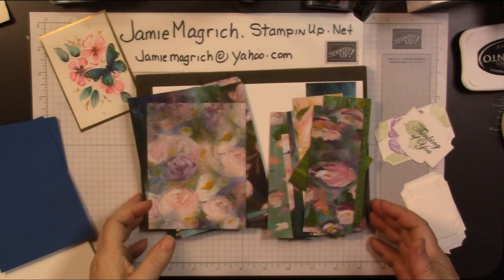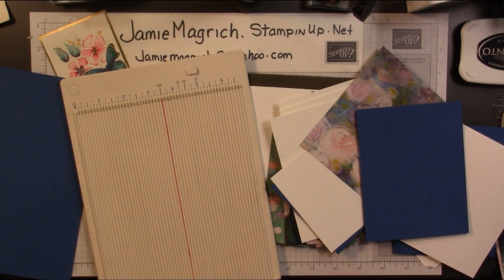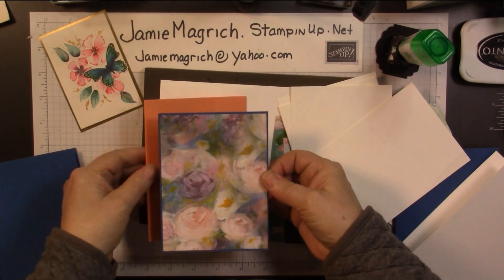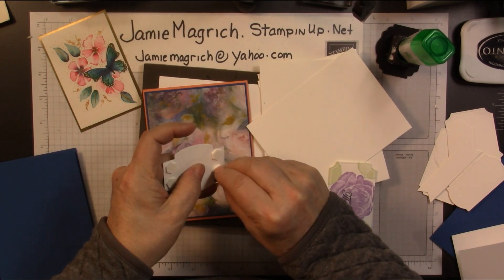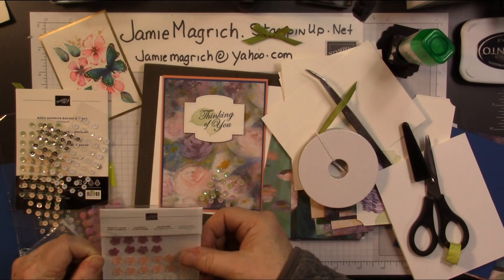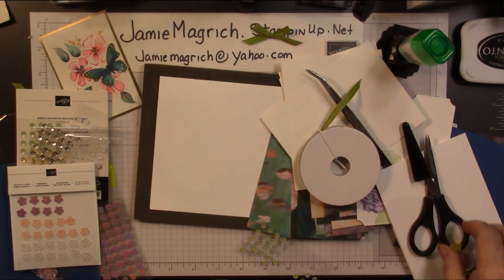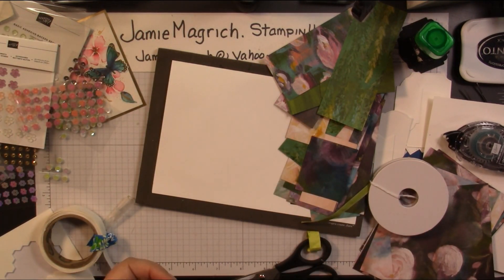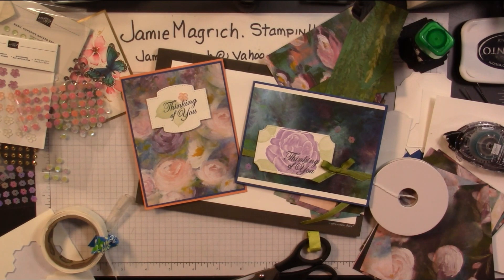lets make cards with designer paper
I was trying to use up some of my retiring Designer Series Paper in this video I make a few cards using it and lables